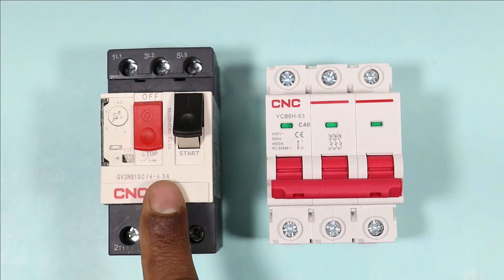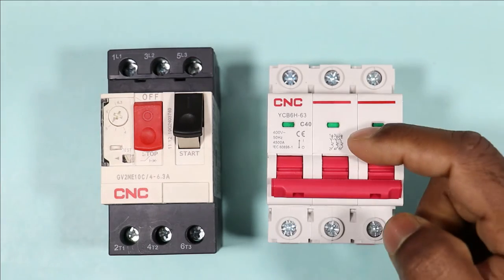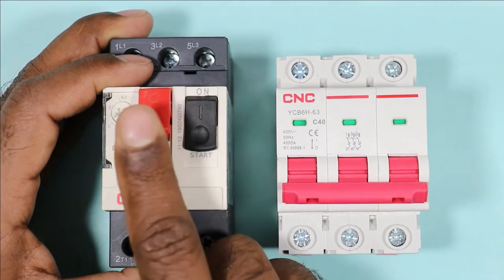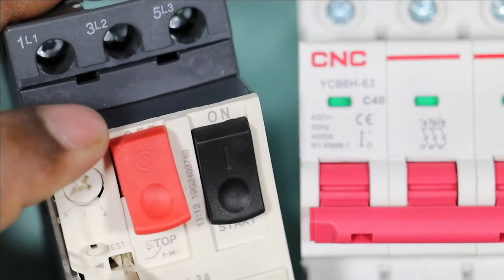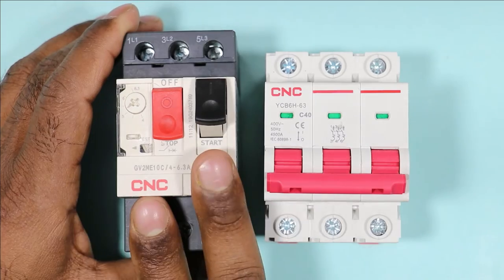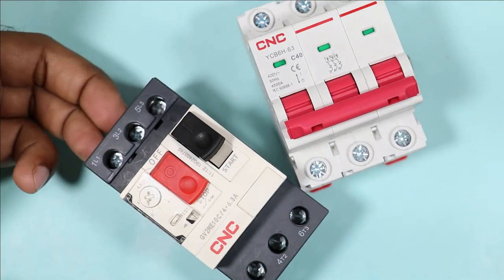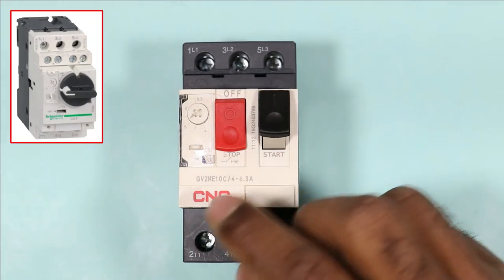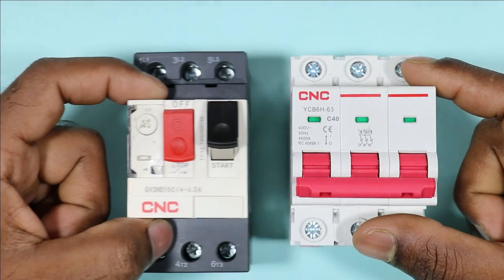What is MPCB | MPCB Vs MCB | Motor Protection Circuit Breaker @the Electrical Guy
Motor Protection Circuit Breaker  (MPCB Vs MCB)

In This Video, we are going to learn Basic and most Important things about MPCB. I hope this video will be helpful to you.

Tripod Stand

Motor Starter
2 HP Motor Starter
2 HP Motor Starter